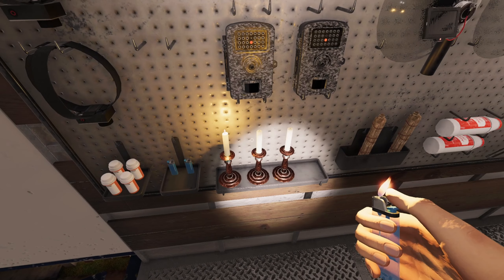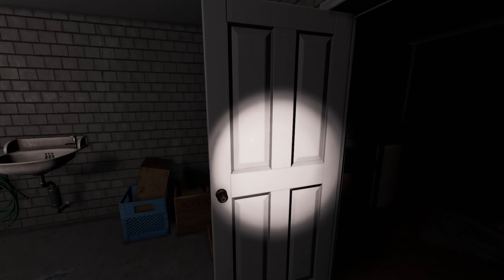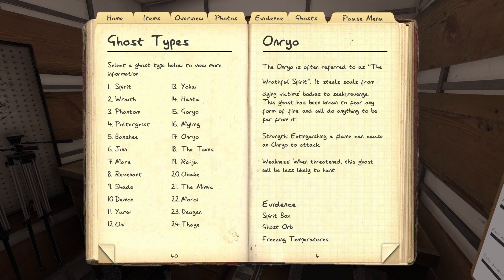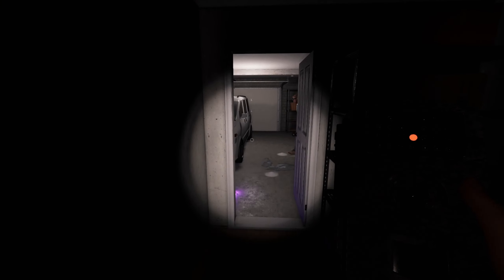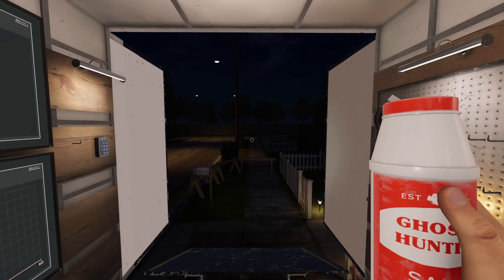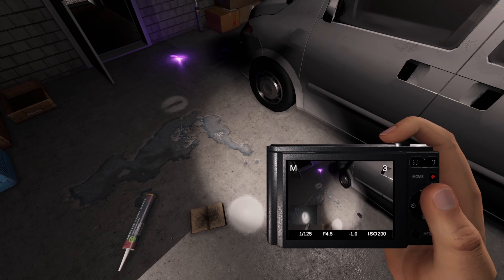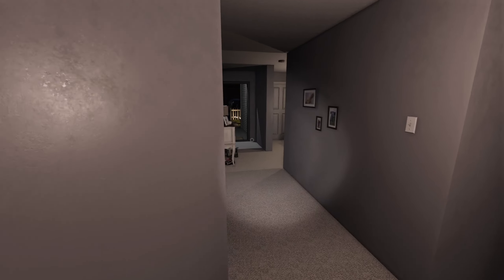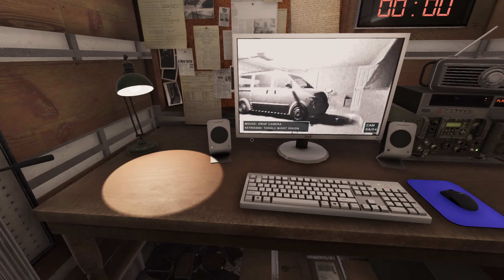2023 02 20 20 28 13 Phasmophobia Hunt 47 part 2